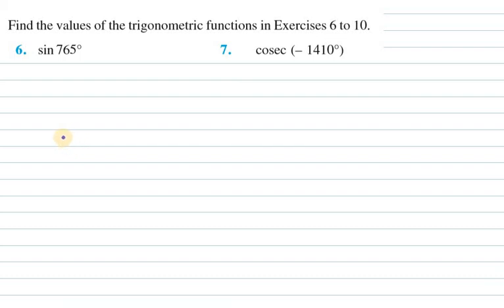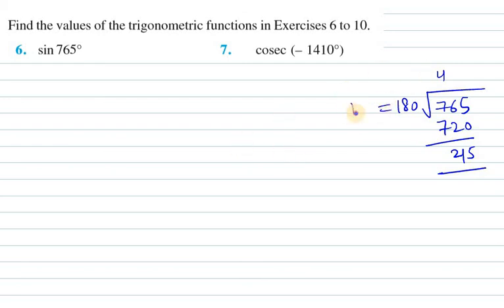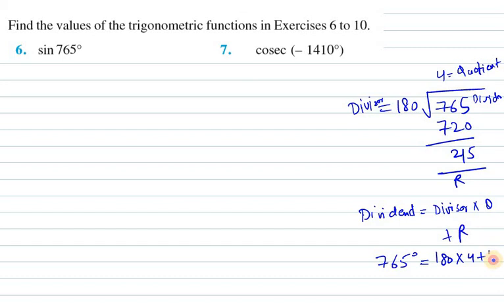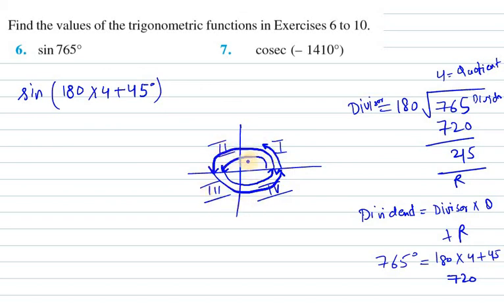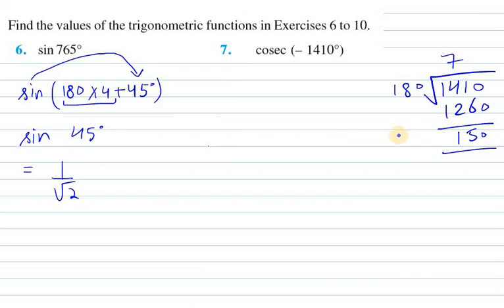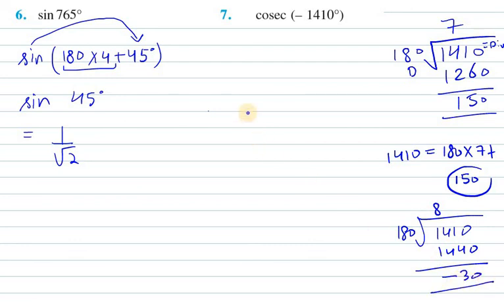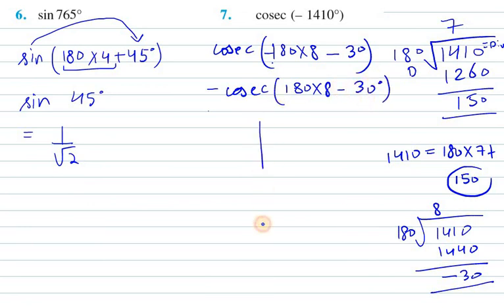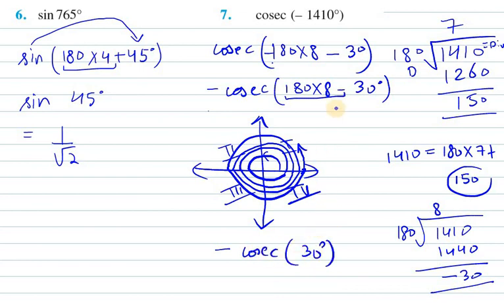Chapter 3 Trignometric Functions ex 3.2 Q6,7 Class 11 Maths online classes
Find the values of the trigonometric functions in Exercises 6 to 10.
6. sin 765° 7. cosec (– 1410°)